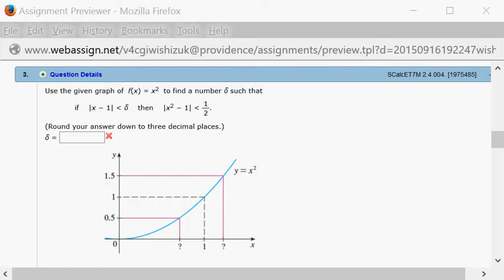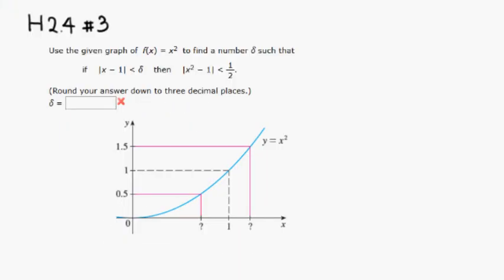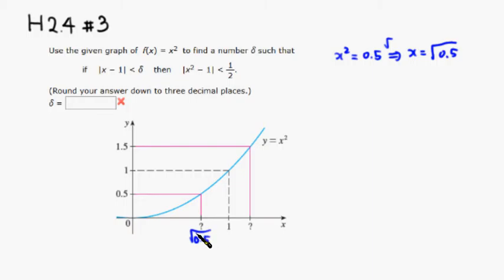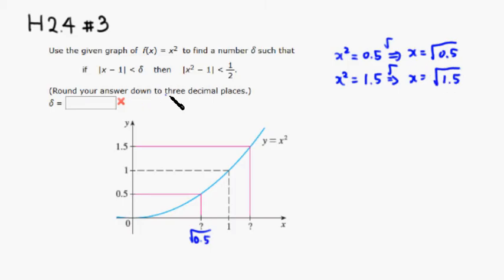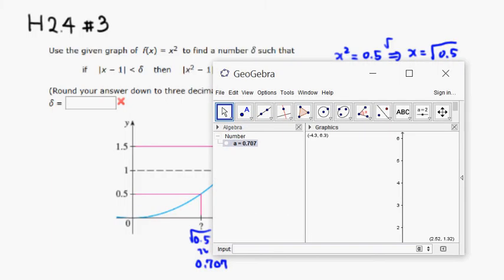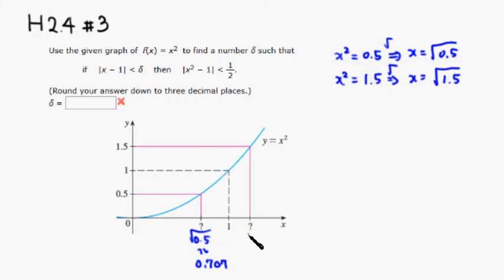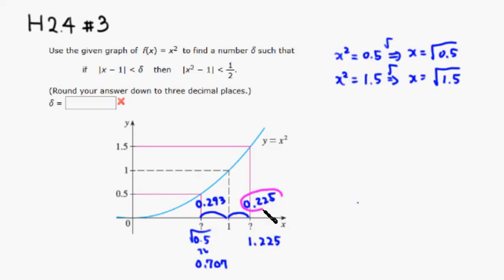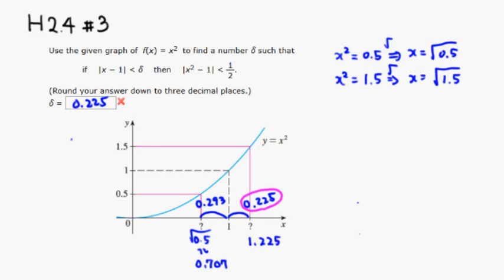MTH 131 H2.4 #3 (Fall 2015)